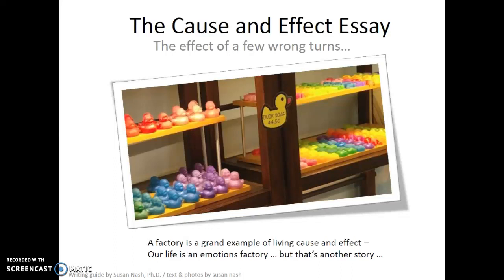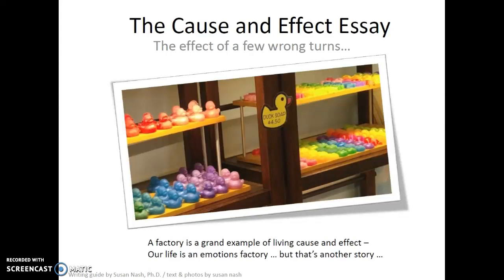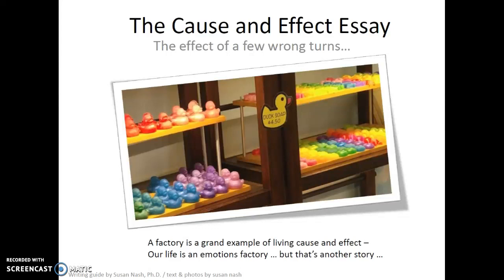Cause and Effect Essay: Causality & Logic / Writing Guide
Cause and Effect Essay: tips and insights by Susan Smith Nash, Ph.D. - helpful guide for First-Year Composition and also creative writing